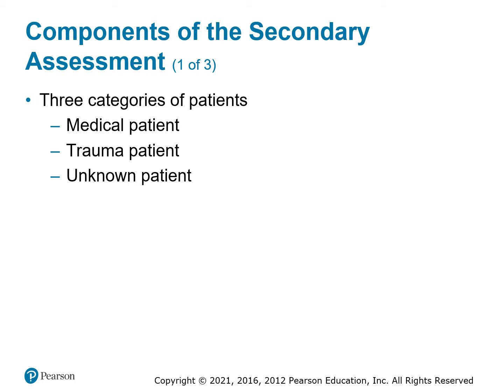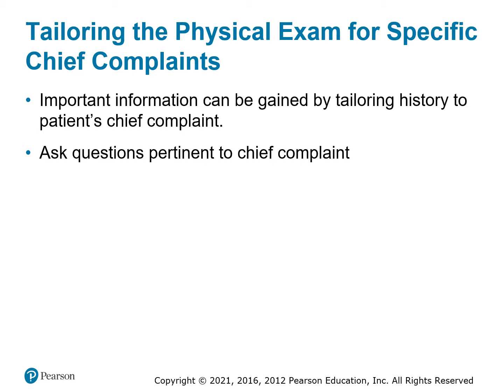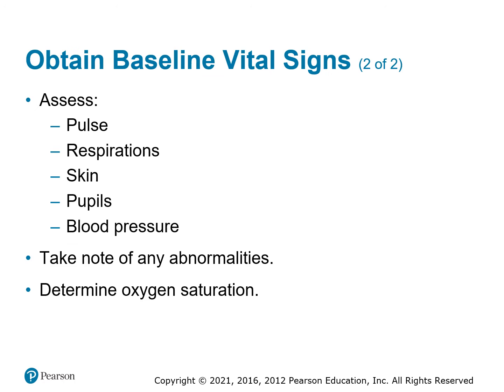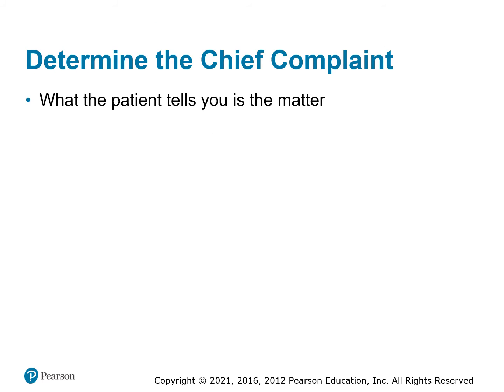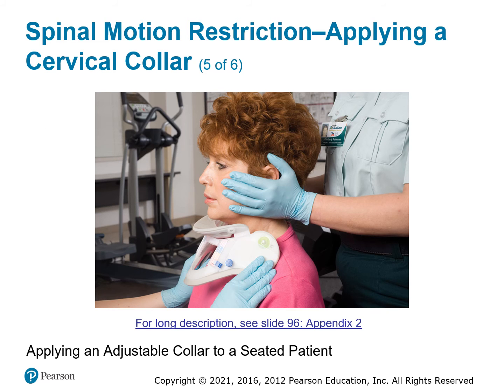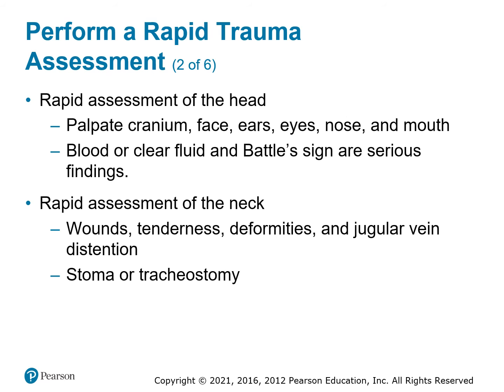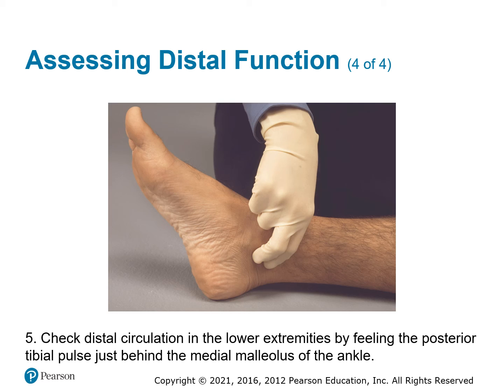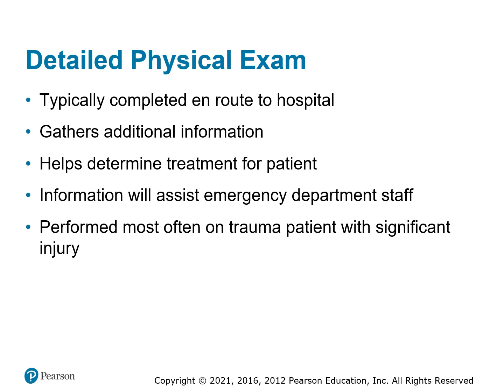EMT Chapter 15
UCH EMT Class F2021 Chapter 15 - The Secondary Assessment